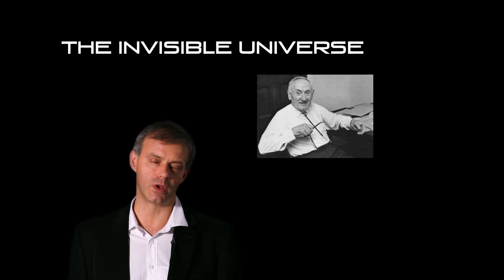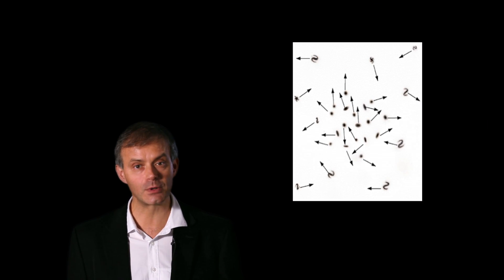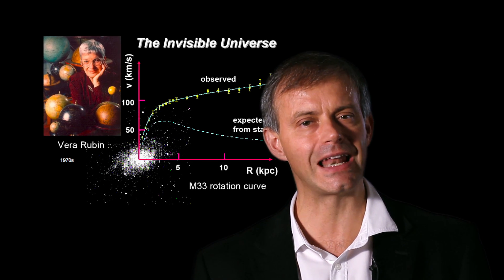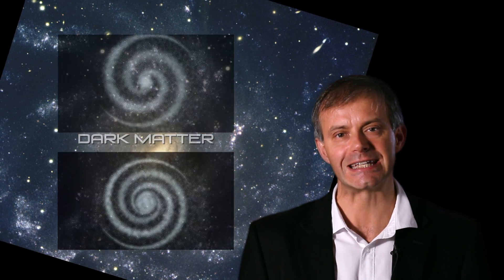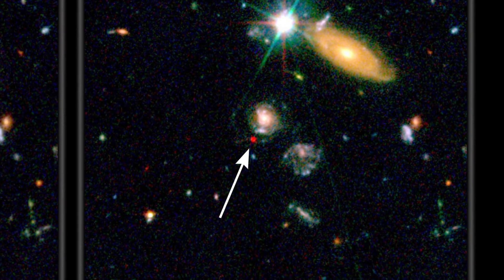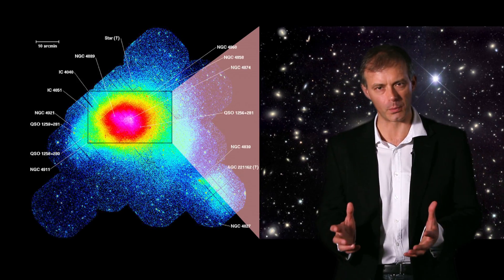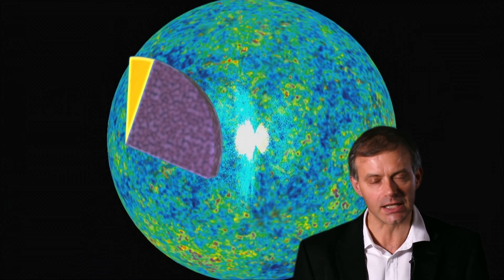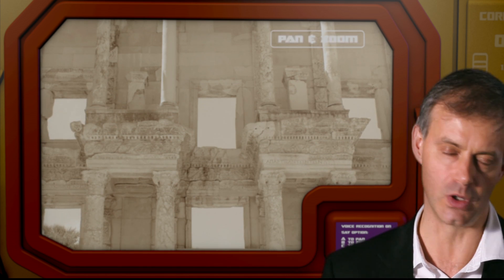THE INVISIBLE UNIVERSE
National Award Scientific Public Outreach Center for Physics of Particles, Astroparticles and Nuclear ( CPAN ) 2011
Astronomer Dr.Vicent Martinez gives an introduction into the missing parts of the universe; the dark matter and dark energy.
He's Director of the Astronomical Observatory of the University of Valencia, Spain.
(English dubbed version)